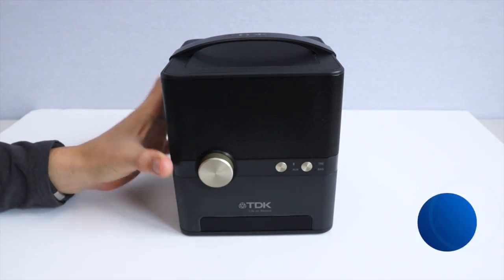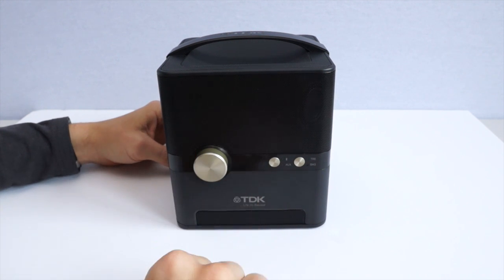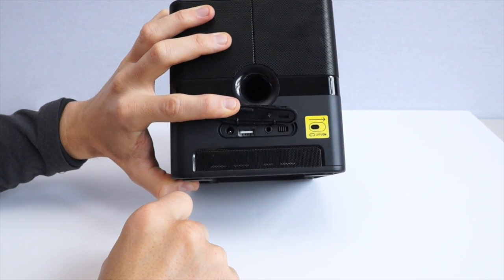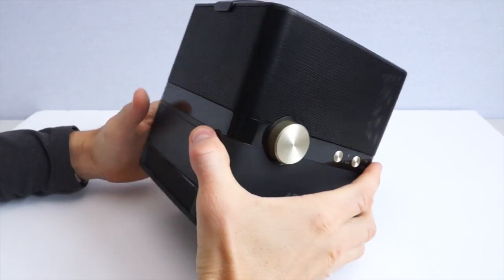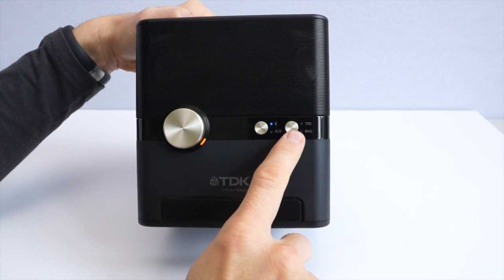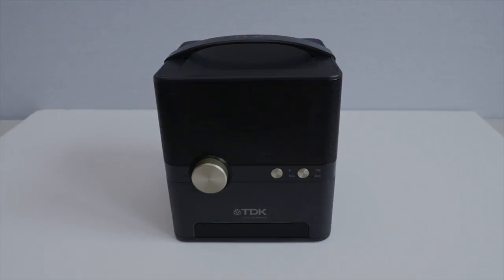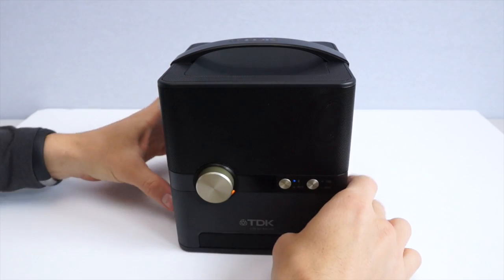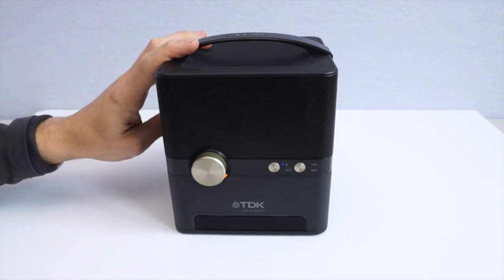TDK Trek 360 Portable Bluetooth Speaker Review and Sound Test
TDK Trek 360 Portable Bluetooth speaker review and audiotest, sound comparison versus the Bose Soundlink Mini.